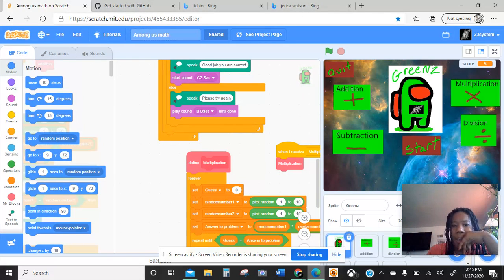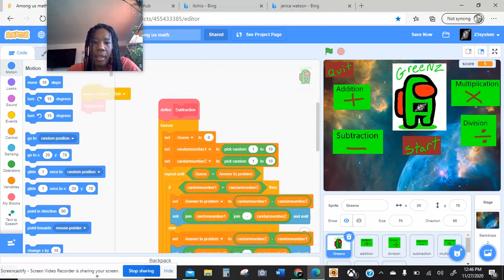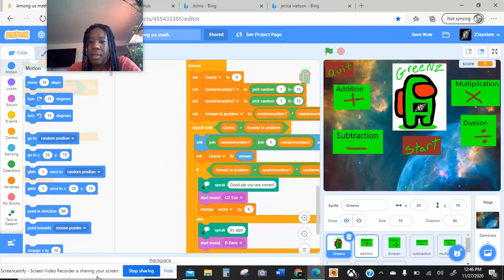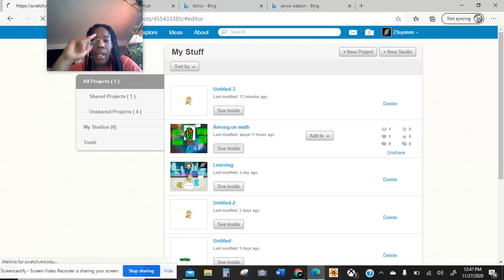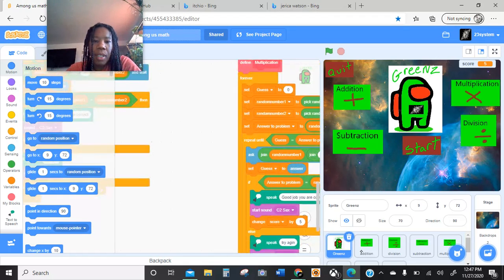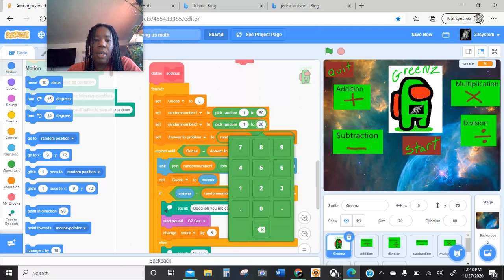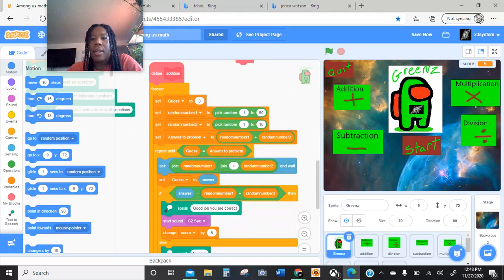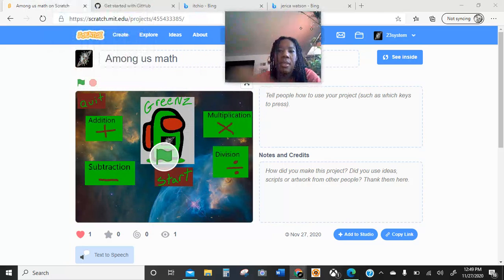Learning how to code Math games for my students